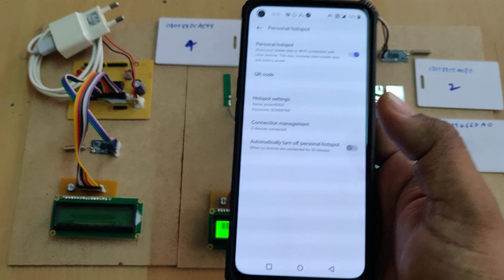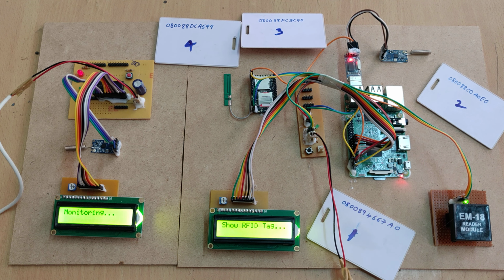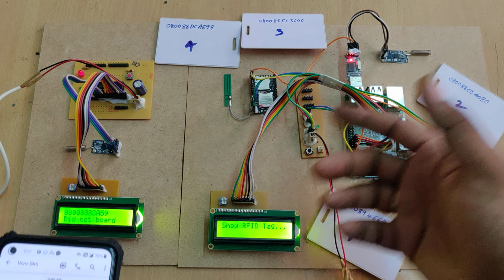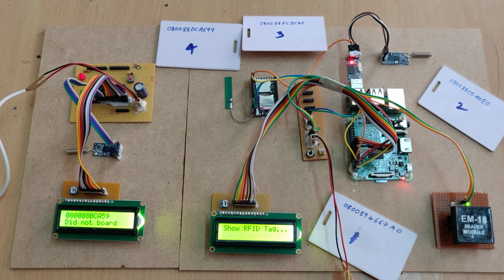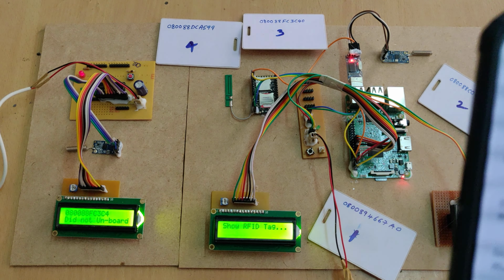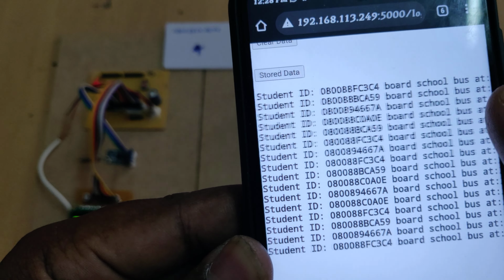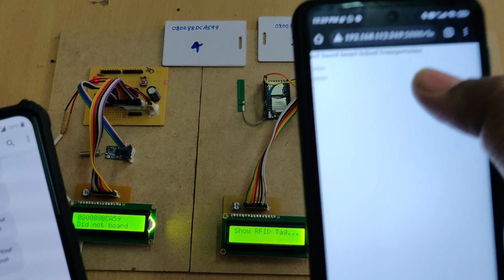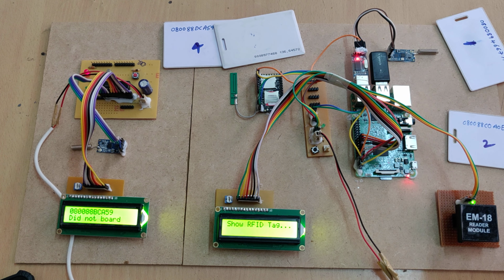Raspberry pi and RFID based system for school children transportation safety